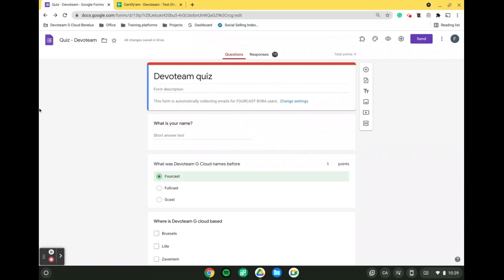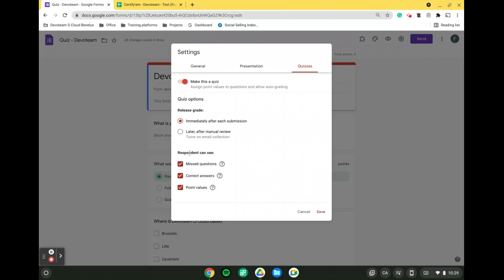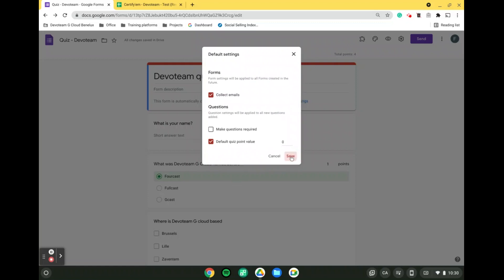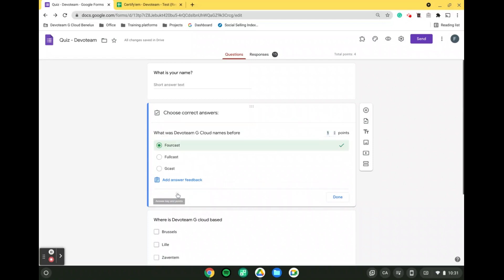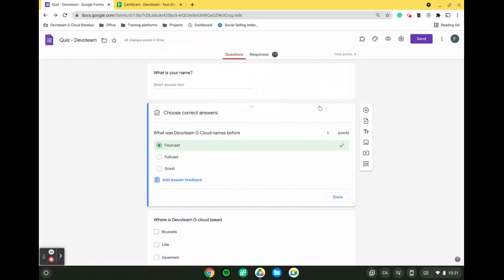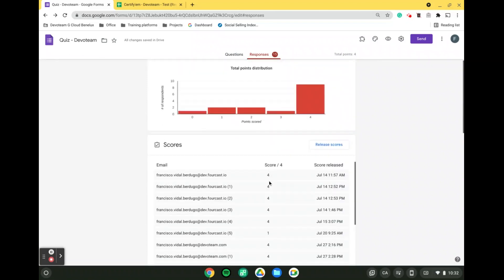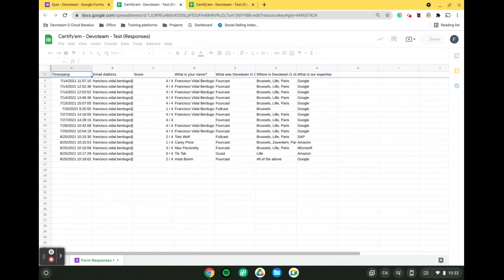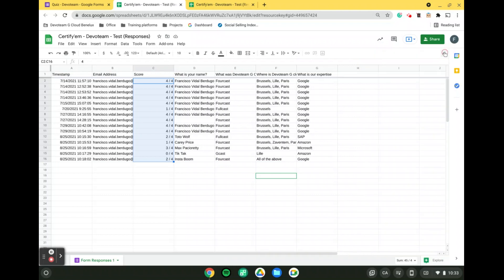How to set up a quiz in Google Forms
This video tutorial will show you how to create a quiz in Google Forms. Moreover, it will show you how to set up a quiz and the insights you will obtain, both in Forms and in Google spreadsheets. Google forms let's you create quizzes, allowing you to obtain insightful information. Learn how to do create a quiz, with this tutorial video.